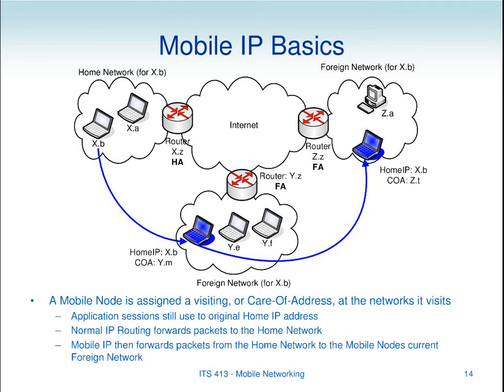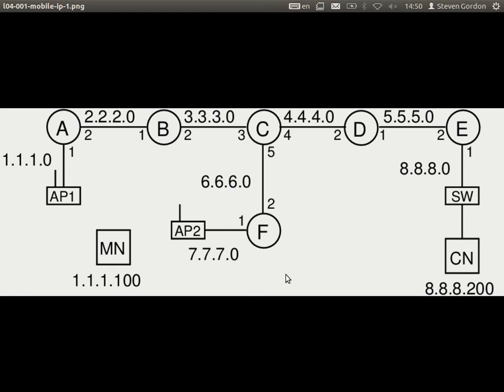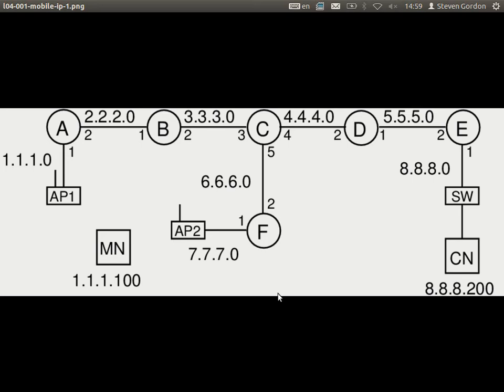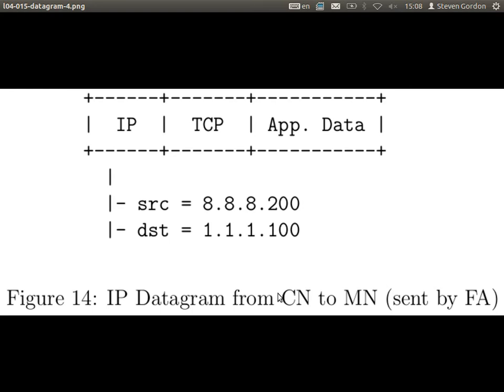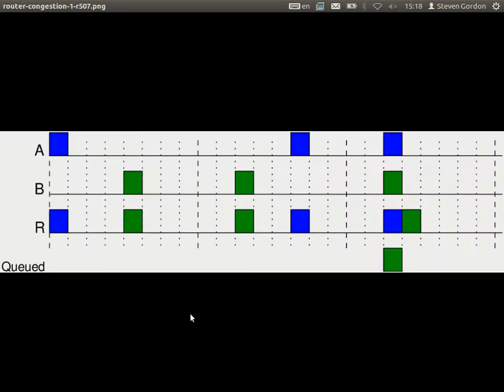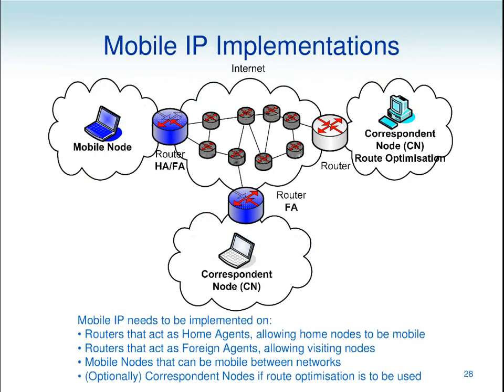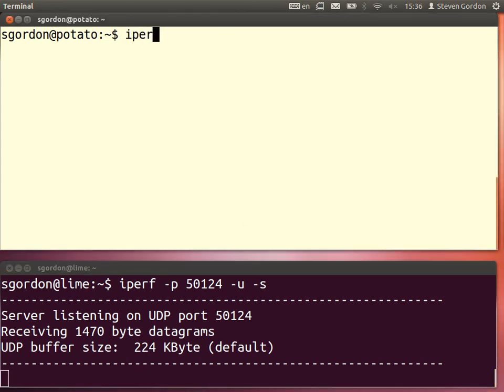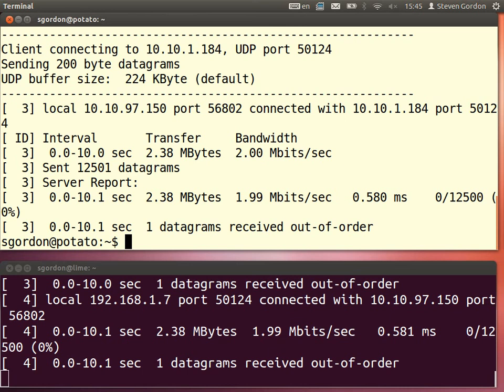Mobile IP (MIP) ☆ Basics Introduction ☆ IT Lecture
) Watch the Basics about Mobile IP (MIP) in this IT Lecture. That´s what you will learn in this lesson.

Mobile IP (or MIP) is an Internet Engineering Task Force (IETF) standard communications protocol that is designed to allow mobile device users to move from one network to another while maintaining a permanent IP address.